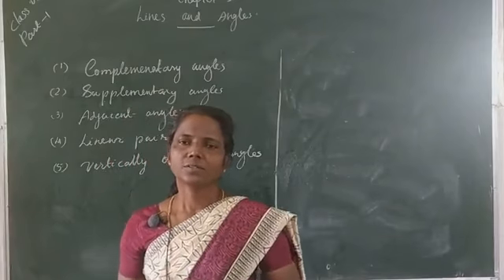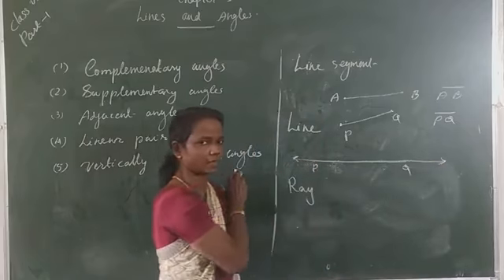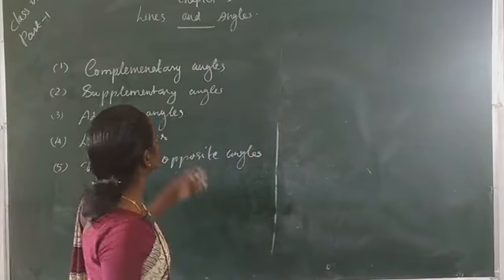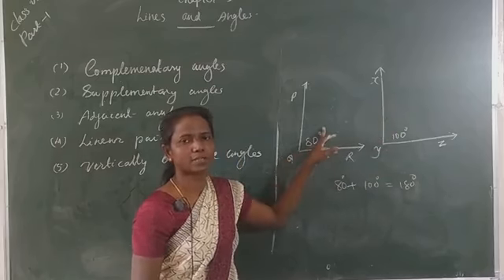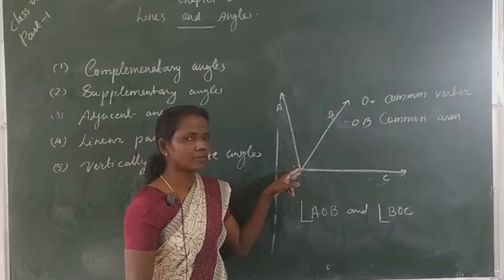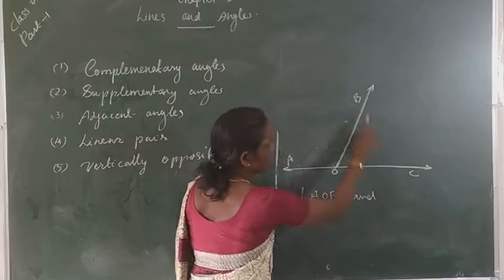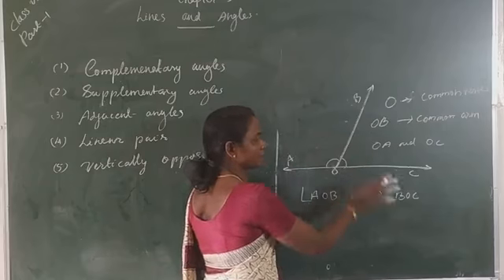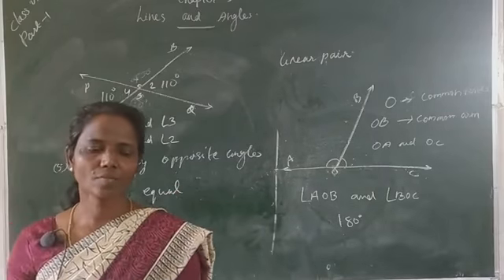VII MATHS Less:05 (PART:I)